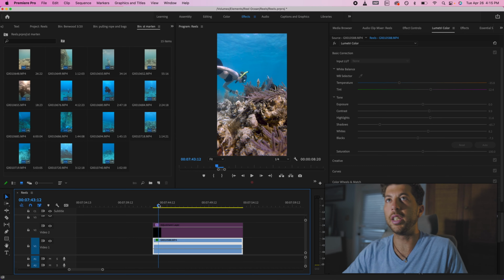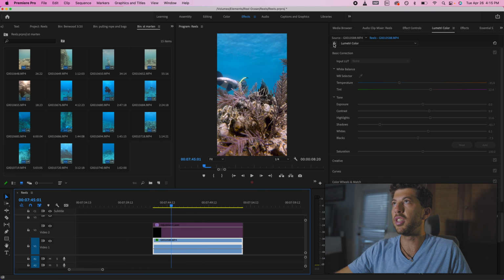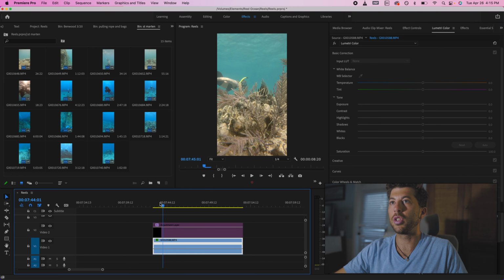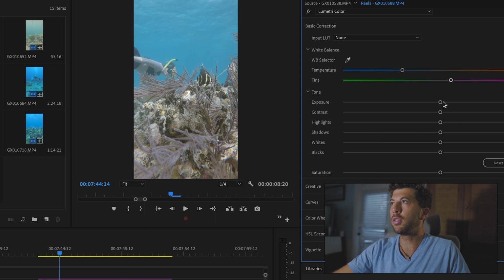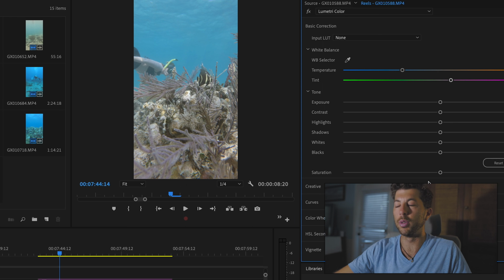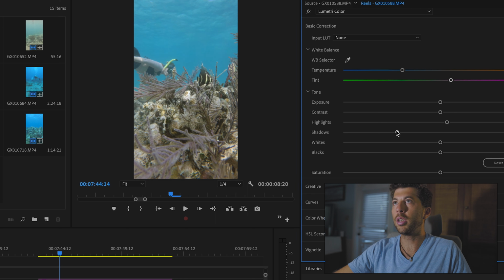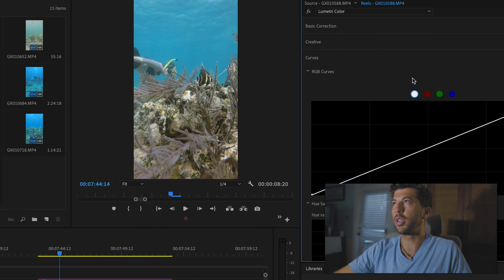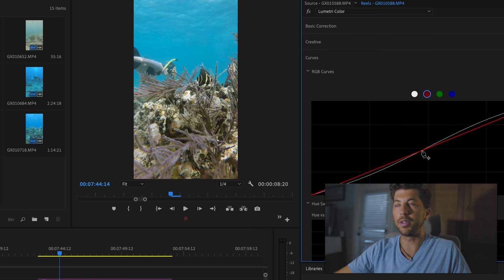How we Color Graded our BEST IG Reel!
Learn how we color grade our videos, especially our most popular Instagram videos. Let us know below if you'd like to see more content like this!

We will soon share stories of people and groups in South Florida making real change in our environment and tell you how YOU can be a part of it 🌊 🐠